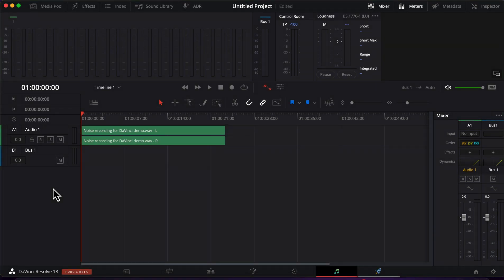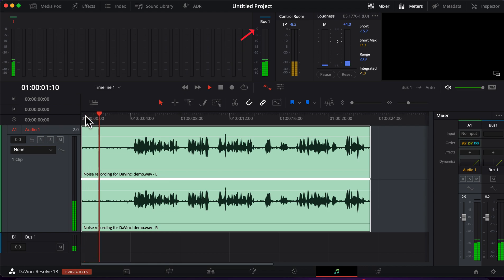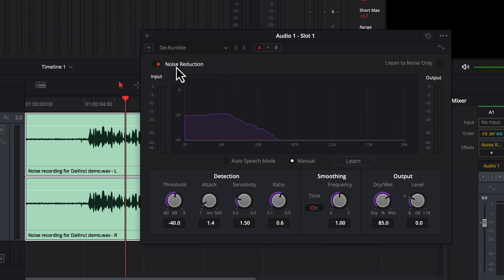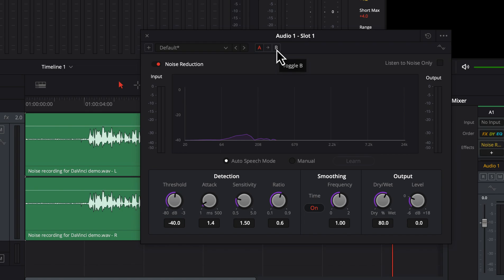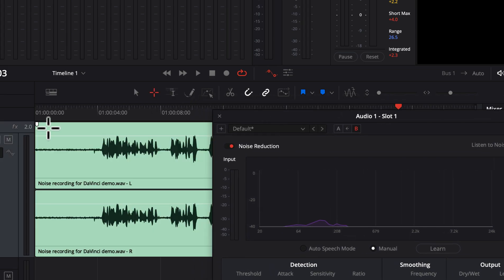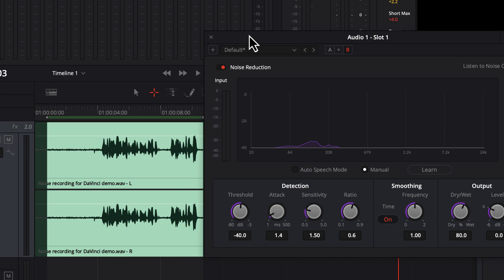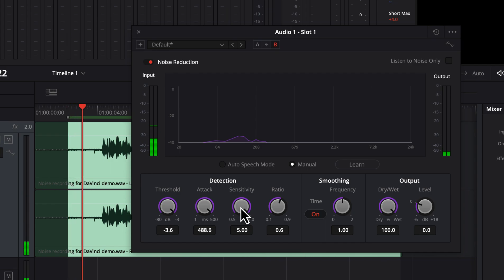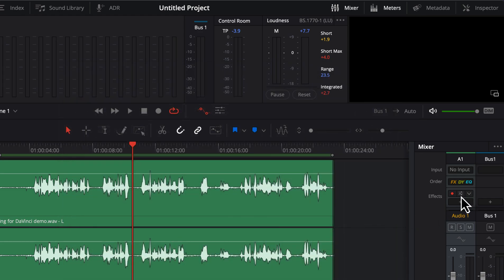Remove Background noise from Audio in DaVinci Resolve - FREE!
How to remove Audio noise in DaVinci Resolve 18. DaVinci Resolve is free software and is great at reducing white background noise. DaVinci Resolve noise reduction offers flexible control, which works better than Audacity Noise reduction.